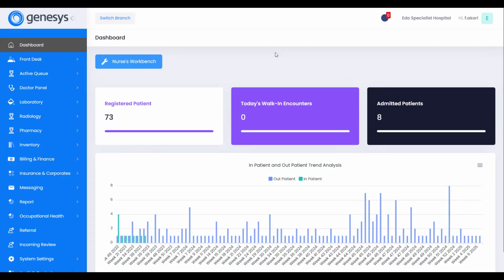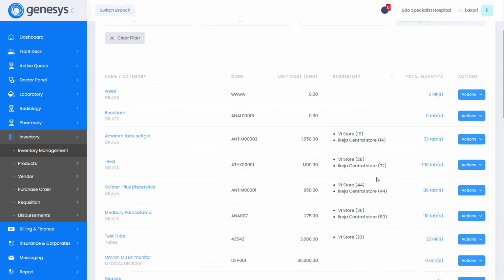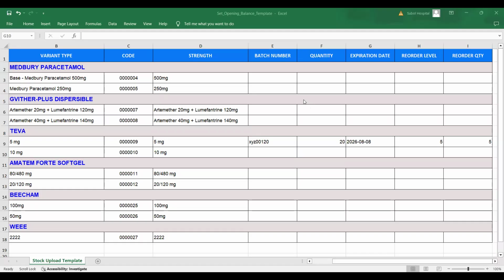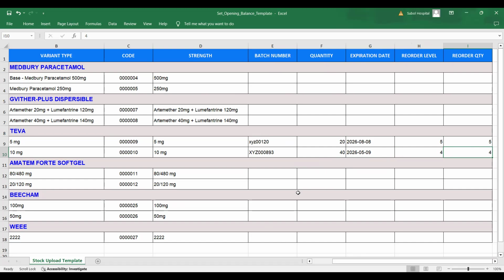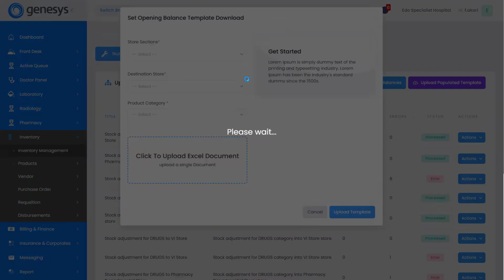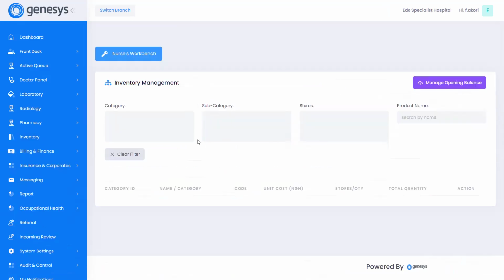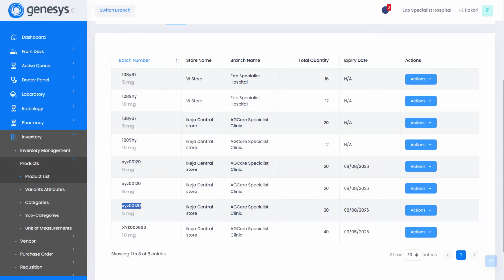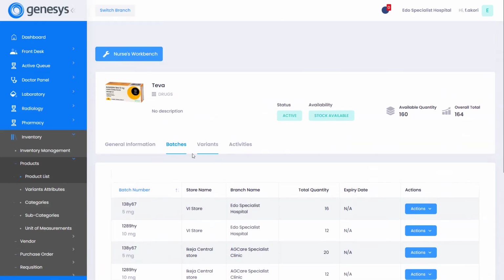How to Manage Opening Store Balance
Genesys-Health Pharmacy Module